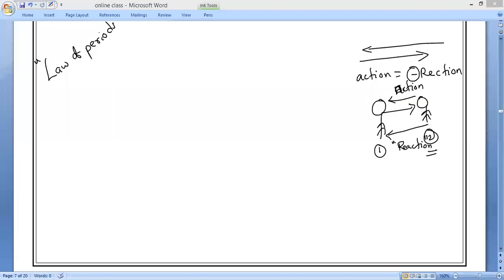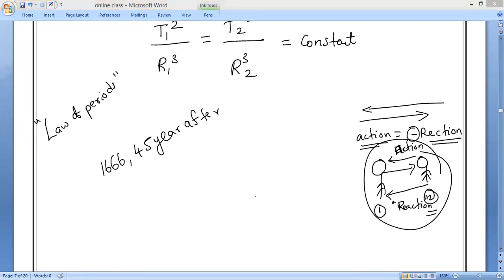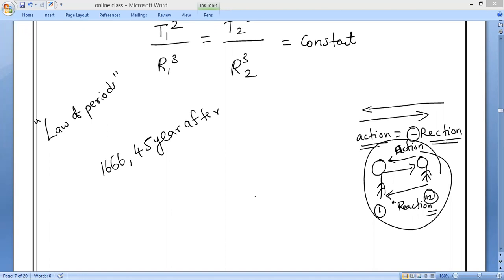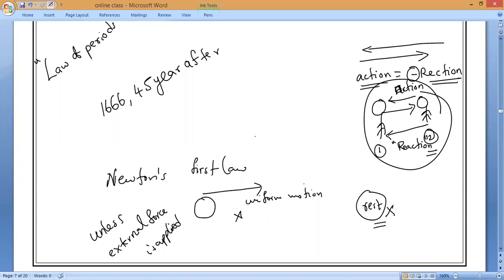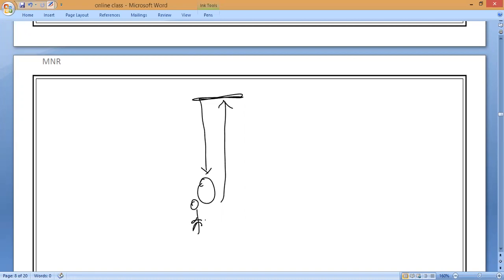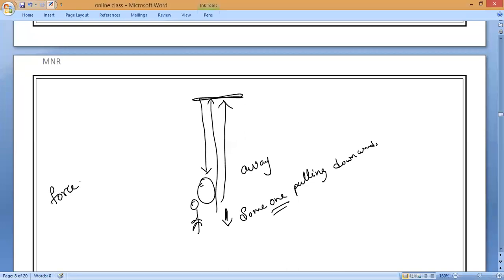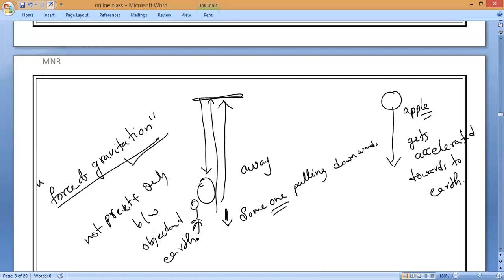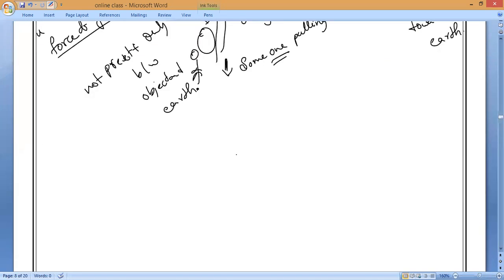INTRODUCTION TO NEWTON’S LAW OF GRAVITATION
When you throw a ball up, it goes a certain distance upwards and falls down again. According to Newton’s first law of motion, a body at rest moves only when a net non-zero external force acts on it. When the ball went up, you had applied force on it, then why did it fall back? Which force is responsible for it?